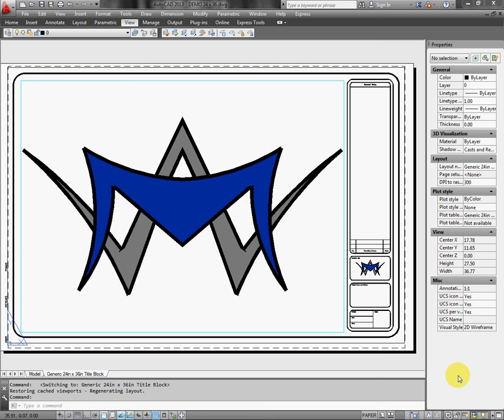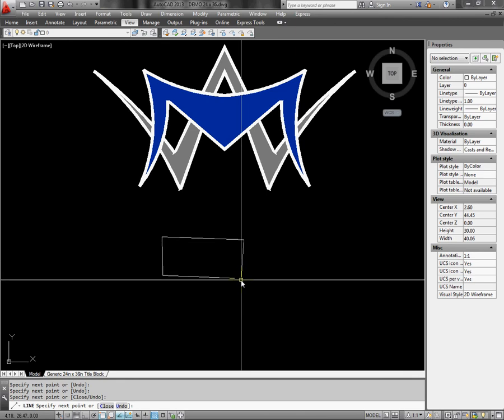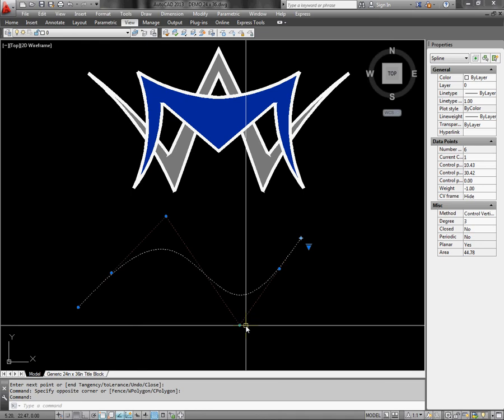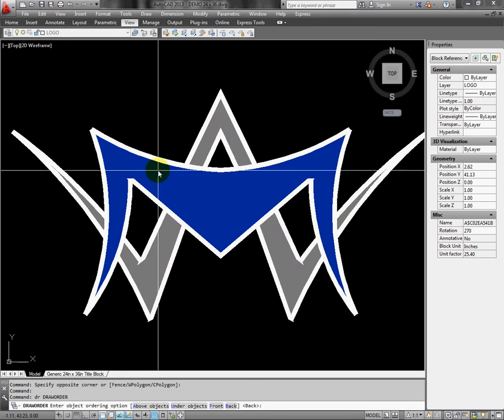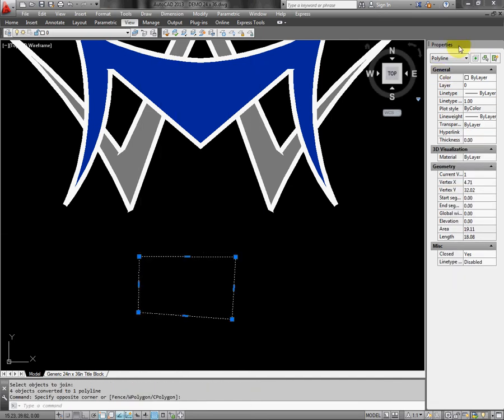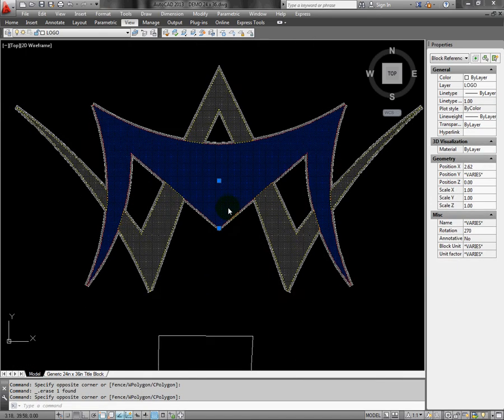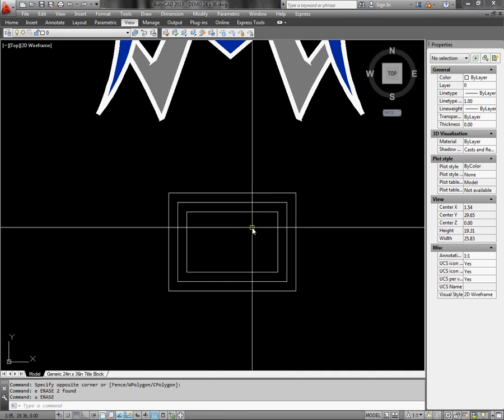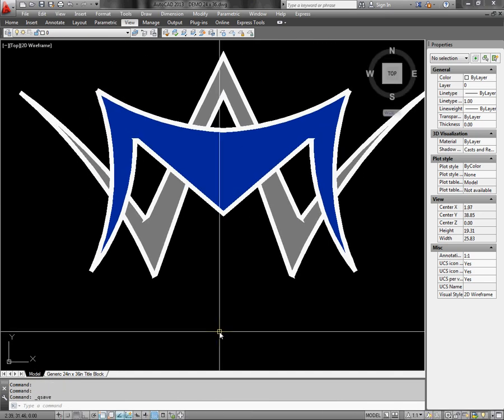MW VIDEO - 9 - SHORTCUTS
THIS VIDEO WILL GIVE YOU FAST SHORTCUTS TO A LIST OF COMMANDS THAT I USE QUITE OFTEN. THIS WILL COME IN HANDY TO SPEED YOU UP AT USING AUTOCAD.